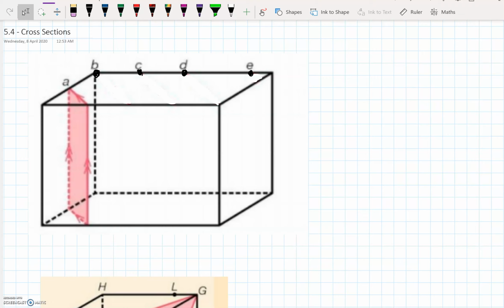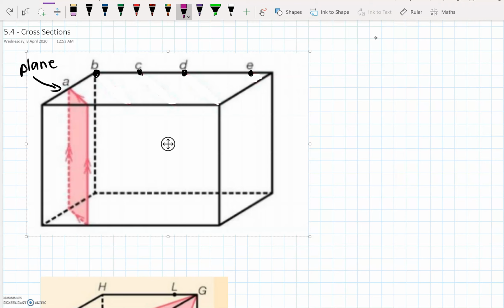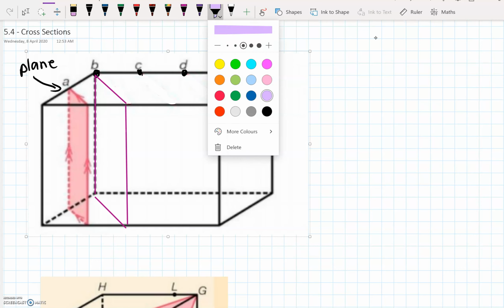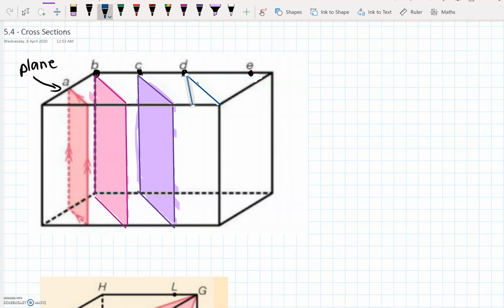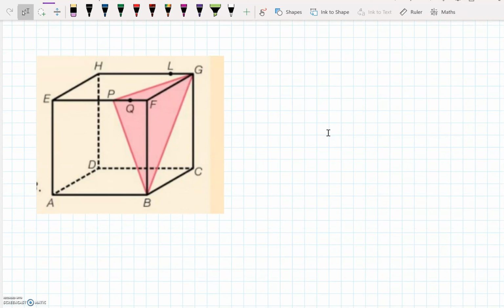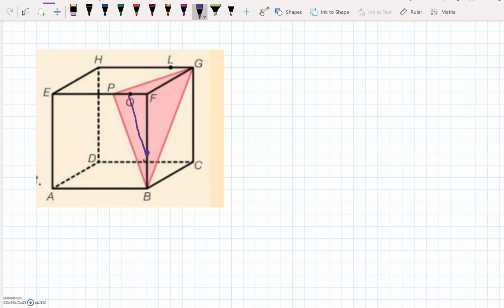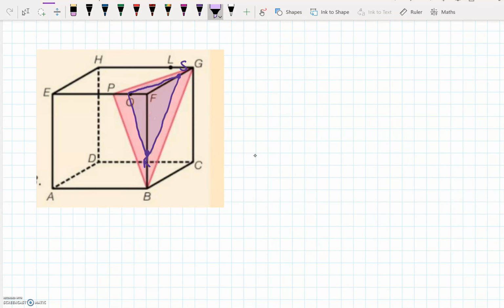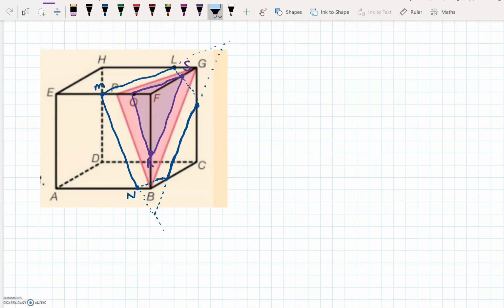vwo2 - Mathematics - Ch5 - 5.4 - Cross Sections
5.4 - Cross Sections
Numbers and Space
Pythagoras' Theorem

Hoofdstuk 5